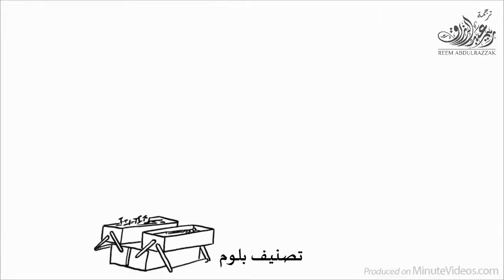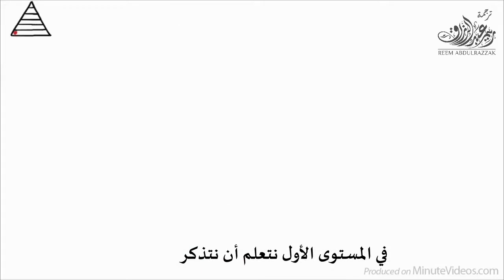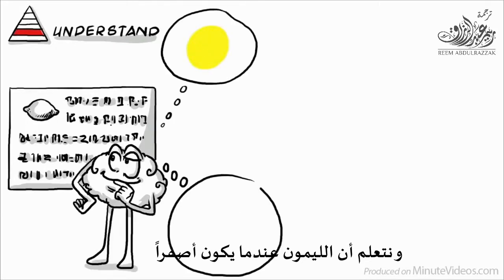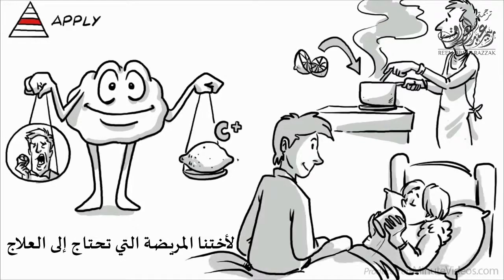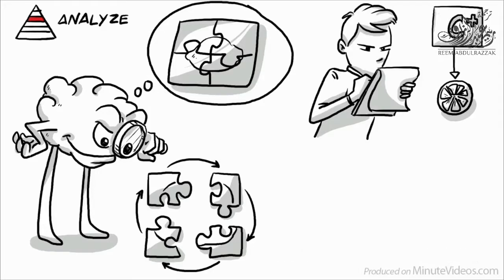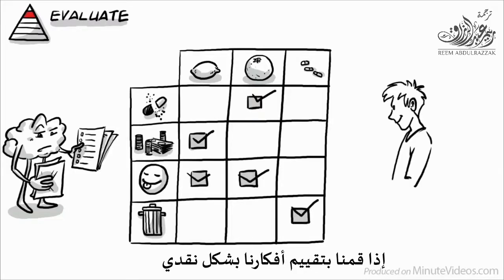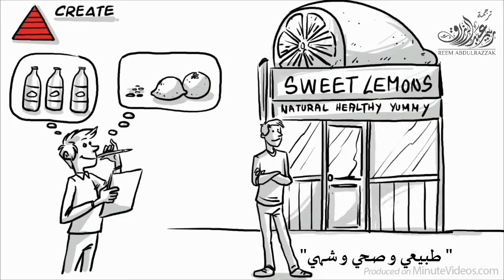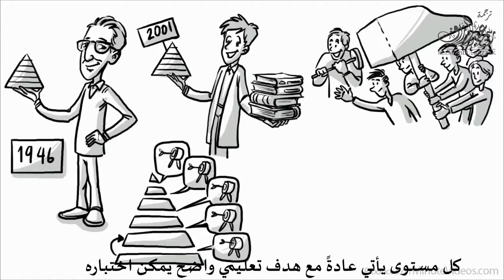تصنيف بلوم مترجم باللغة العربية